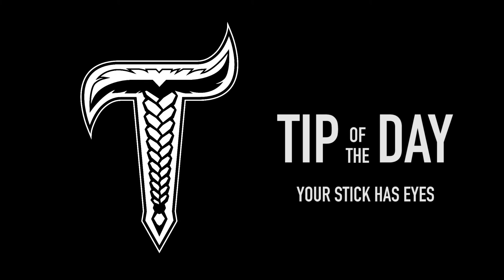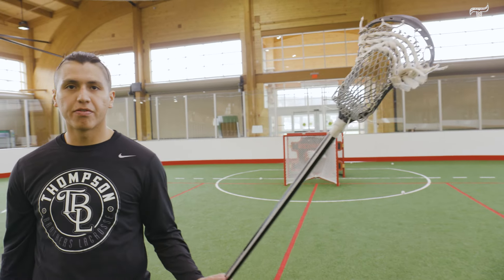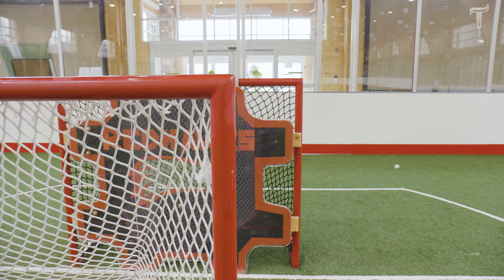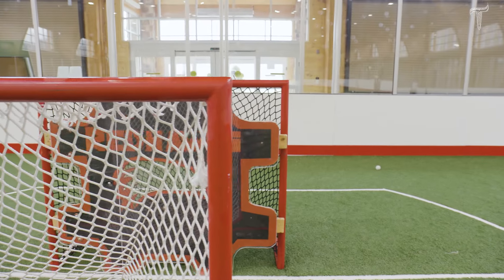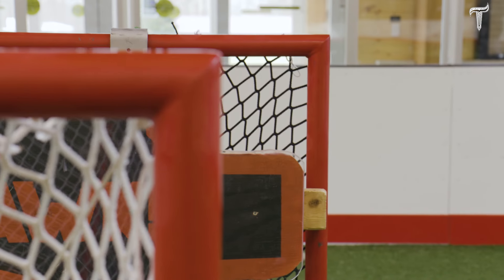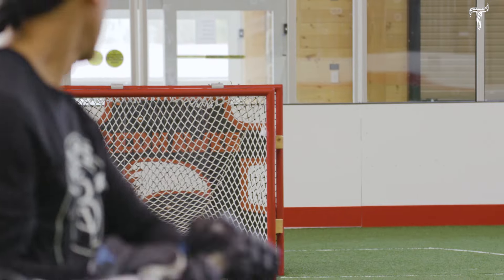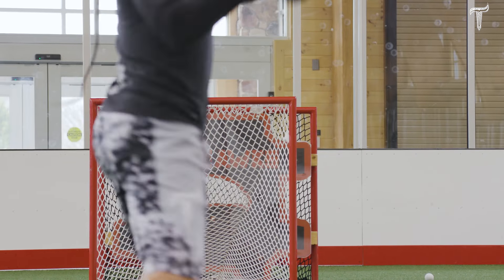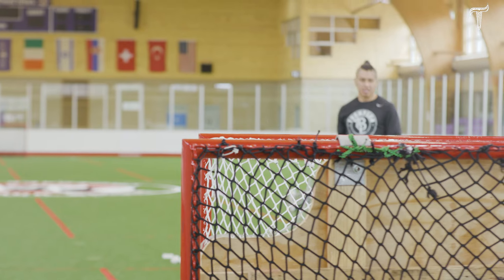Thompson Brothers Lacrosse (TBL)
Lyle believes that your stick has eyes. Your stick has a different perspective than what you can see, if you take enough shots and practice enough, you can see what your stick does!

Thompson Brothers Lacrosse aims to grow the game of our ancestors, by sharing the heritage, culture and history of the game. Lacrosse is more than a game, a medicine game that can heal communities.